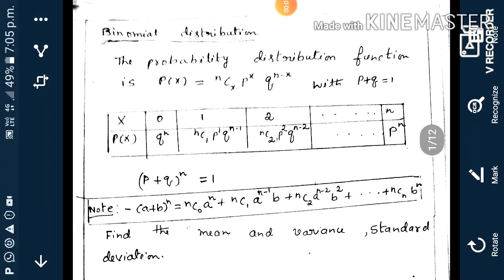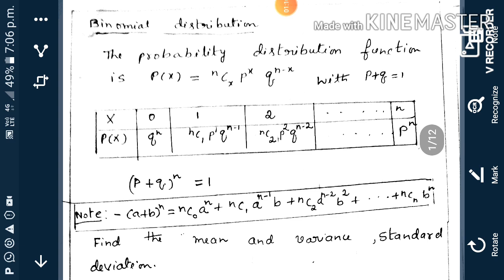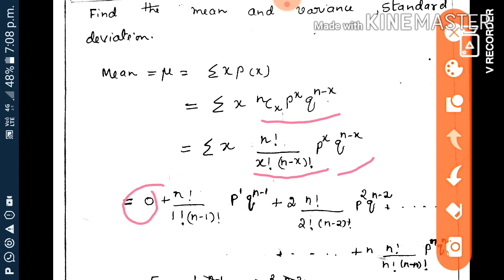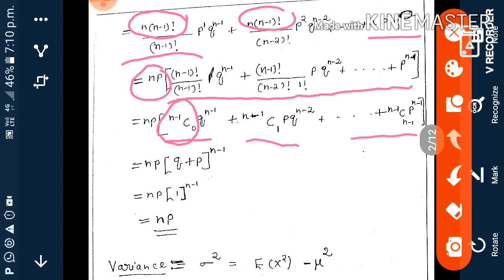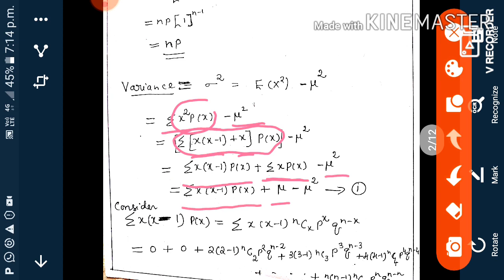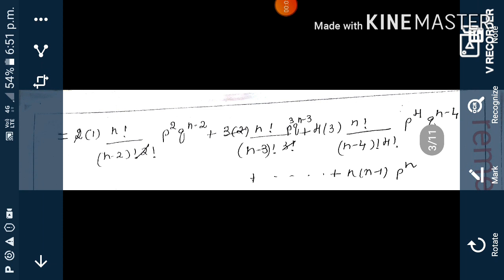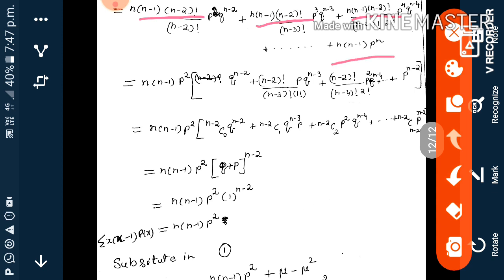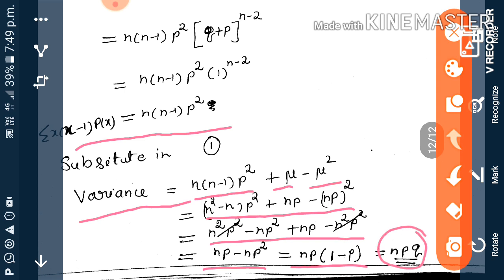Mean and variance of binomial distributions